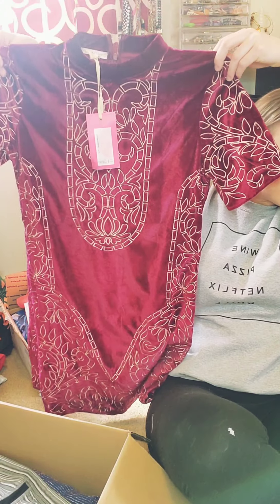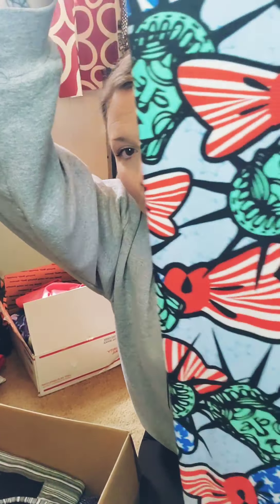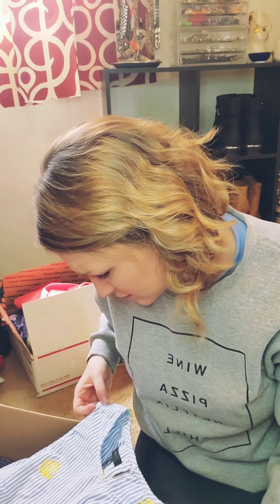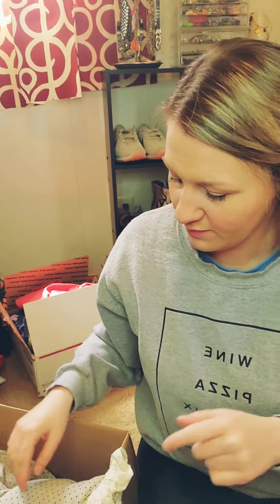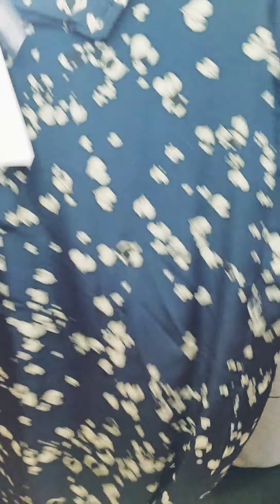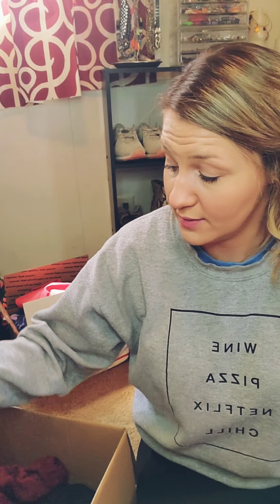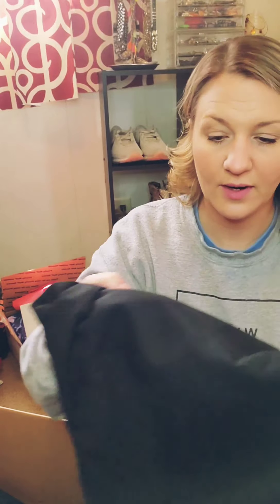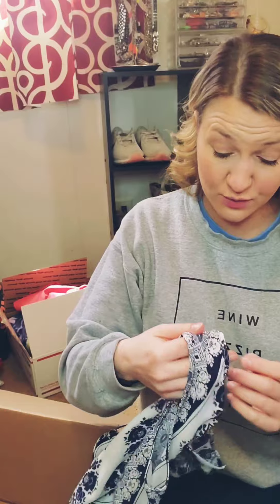Thred Up Rescue Box Un-boxing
For my first ever you tube video I had to do something easy.. record my first ever Thred Up Rescue box!

Rescue Box of 25 items, mixed sizes women's clothing.

Great day of firsts!